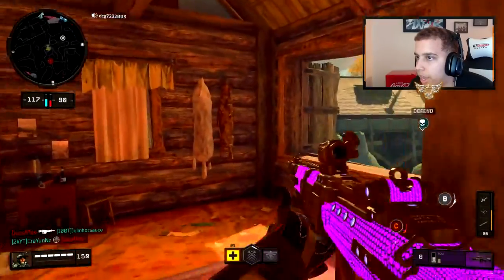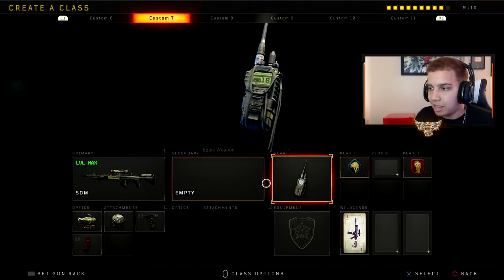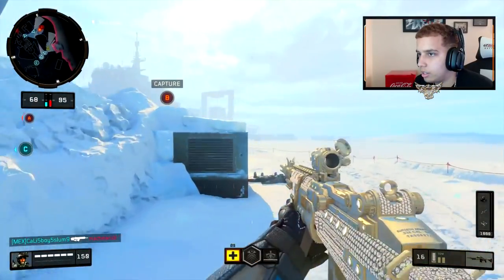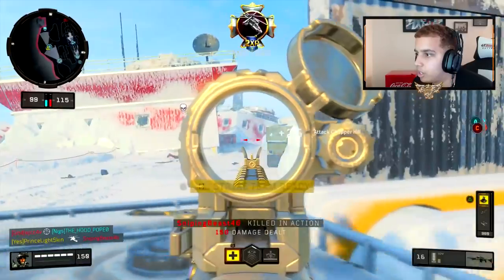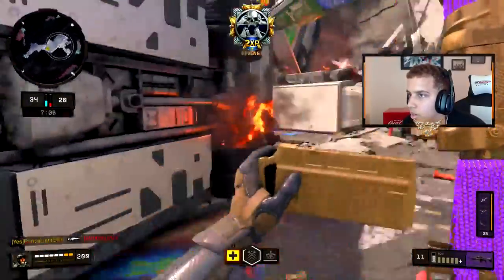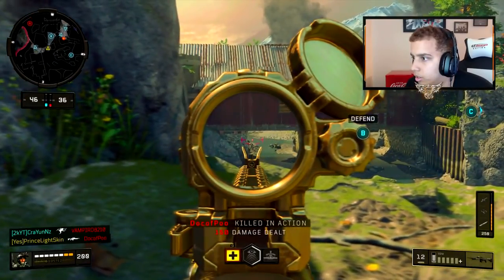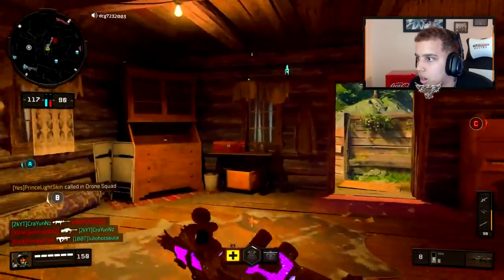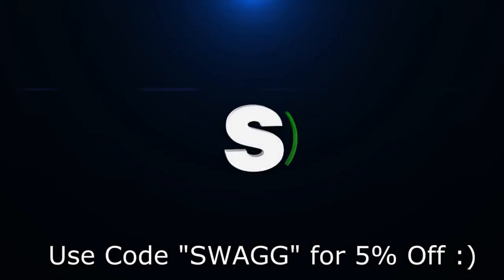the ONE SHOT KILL ASSAULT RIFLE... - Black Ops 4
the *NEW* ONE SHOT KILL ASSAULT RIFLE...